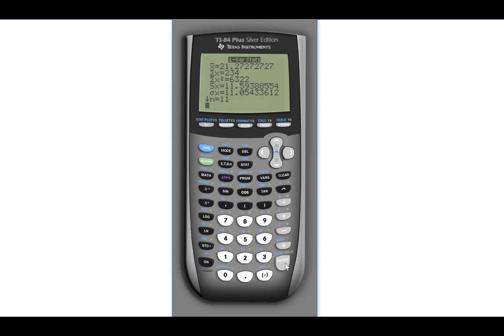five number summary